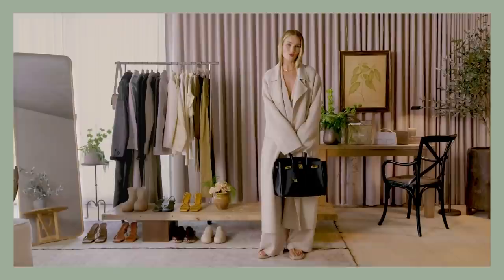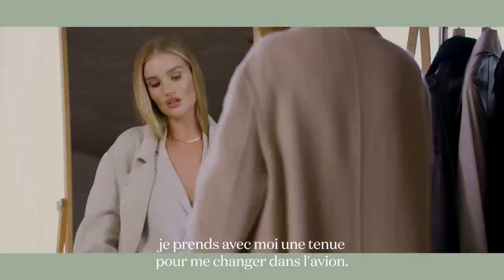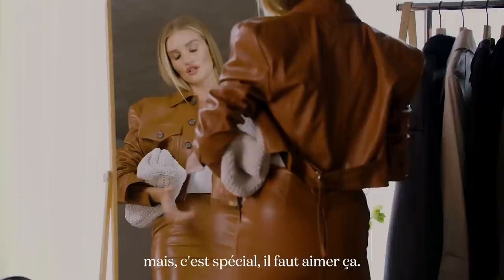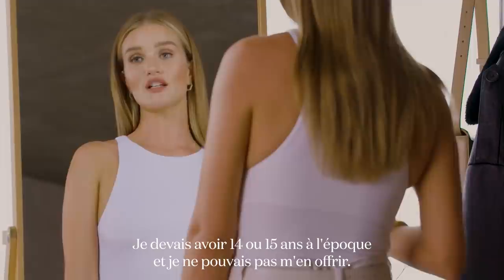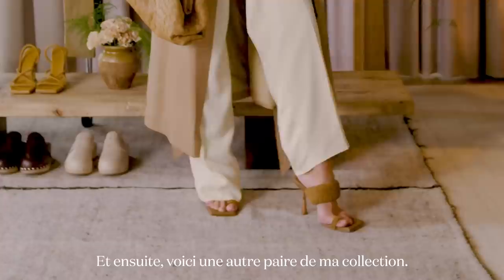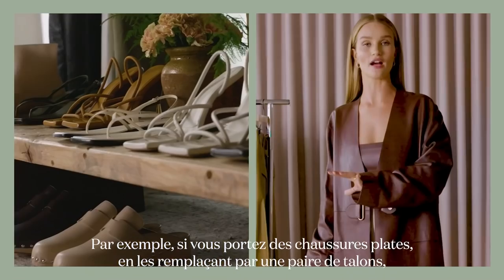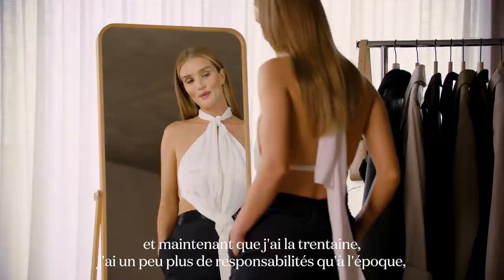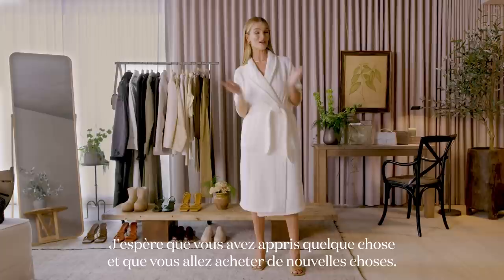Comment Rosie Huntington-Whiteley s'habille-t-elle chaque jour ? | Vogue France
Avec des silhouettes élégantes et structurées, le style de Rosie Huntington-Whiteley s'est construit au fil de ses expériences et d'inspirations variées. Dans le cadre de la série “7 Days, 7 Looks”, Vogue a posé ses caméras dans le dressing de l'actrice britannique et mannequin pour un décryptage de ses looks hebdomadaires, emblématiques de la femme forte qu'elle incarne. Après avoir passé son enfance dans une ferme du Devon dans le sud-ouest de l'Angleterre, elle s'éveille à la mode avec les looks de Kate Moss et Sienna Miller qu'elle calquait en allant chez Topshop ou avec des pièces chinées sur eBay. Puis, elle explique qu'elle a débuté dans le mannequinat un peu par hasard, après avoir été repérée dans la rue lors d'un casting sauvage à l'âge de 16 ans... Tant de souvenirs qui ont façonné ses goûts en matière de mode. Aujourd'hui, sa garde-robe se veut plus chic que jamais tout en étant très pratique, notamment depuis sa nouvelle routine de maman. Et parce qu'elle passe une grande partie de son temps dans les aéroports, Rosie Huntington-Whiteley mise toujours sur le confort. Pour voyager ? Un costume ample The Row, des sandales plates ou des UGG et le tour est joué. Classy et même un brin rock'n' roll avec son trench coat Bloody Mary à Londres, puis davantage casual en jogging dans les rues de Los Angeles, elle alterne les looks tout en restant fidèle à son esthétique élégante et minimaliste. Ainsi, son vestiaire se compose tant d'un ensemble en cuir signé de sa marque favorite Magda Butrym que d'essentiels (crop top et body prêts du corps principalement), le tout dans des teintes neutres allant du blanc au crème en passant par le chocolat. Côté accessoires, elle jette son dévolu sur les sacs Bottega Veneta ou bien sur un grand modèle Hermès pour y glisser toutes ses affaires (et celles de son fils). Le top profite également de ce moment face caméra pour nous révéler quelques-uns de ses tips quotidiens. Passer d'une tenue de bureau à un look du soir plus pointu ? Rien de plus simple, il suffit d'échanger ses chaussures plates pour une paire de talons, à l'instar de ses sandales à brides Gia Rhw. Leçon de style, pour calquer son habileté mode incomparable.